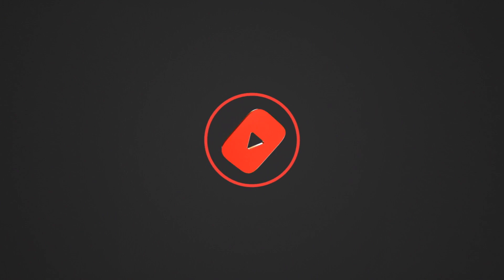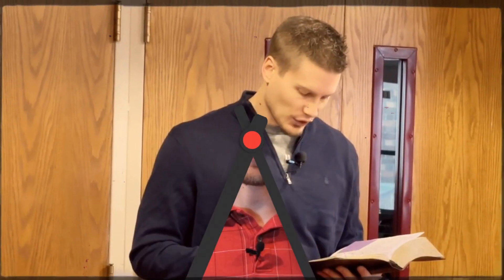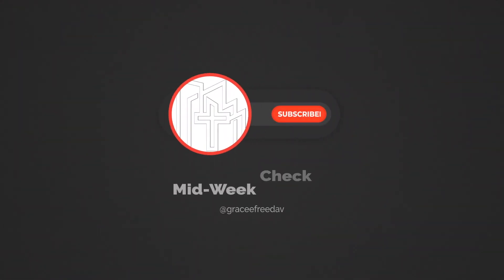Mid Week Check In Oct 25th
Welcome back to our Mid-Week Check-in! Pastor Matt is recapping last week's message  and looking ahead to this Sunday, where he'll be preaching through Psalm 37.